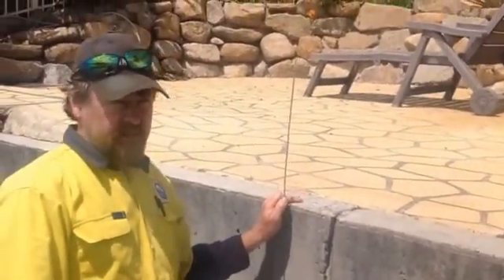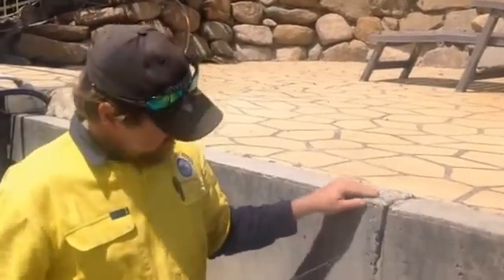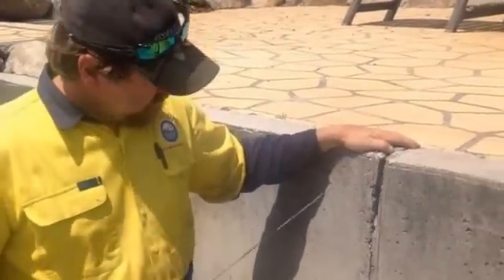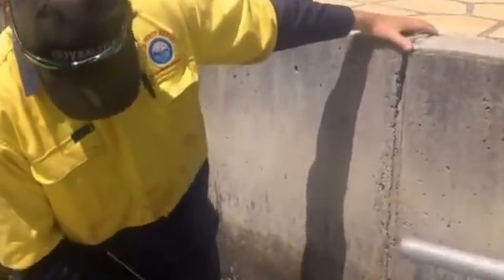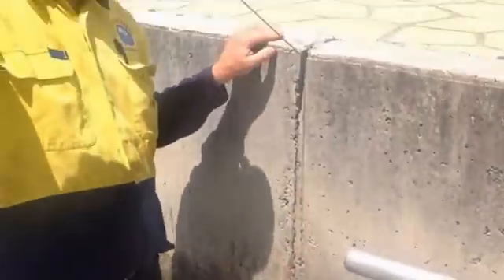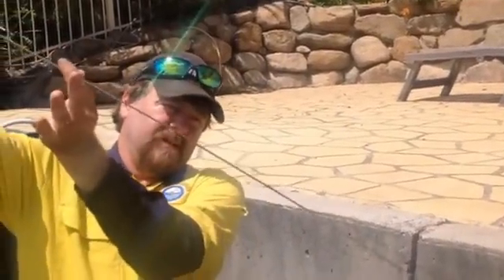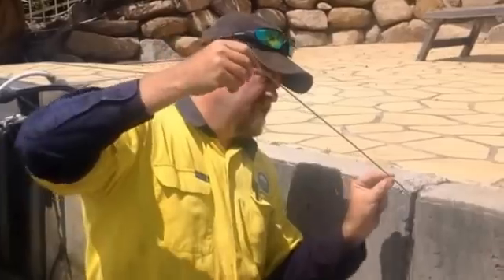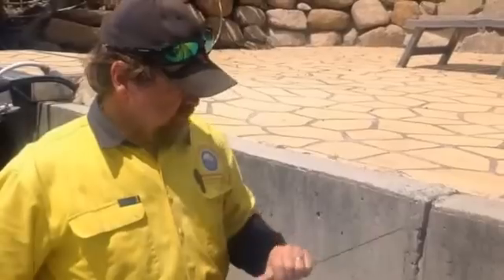Canal Wall Doctor Explains: Danger of Canal walls with Concrete Pathway - Hidden subsidence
Waterfront Properties with concrete pathways butting up to canal walls or revetment walls require monitoring or hidden subsidence can occur. This video shows how a lovely path can conceal a very big problem. 'The Canal Wall Doctor' from 'East Coast Revetment Walls' can help.